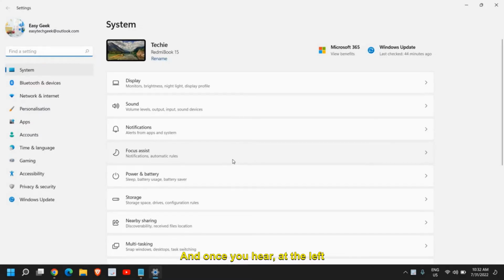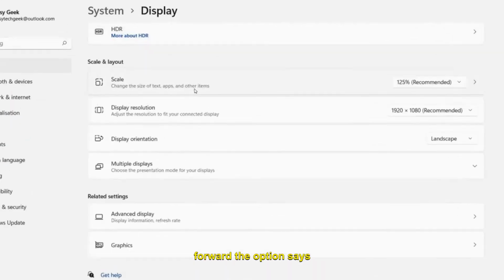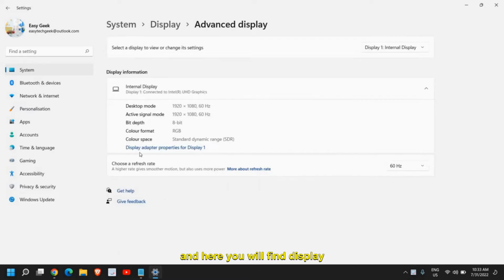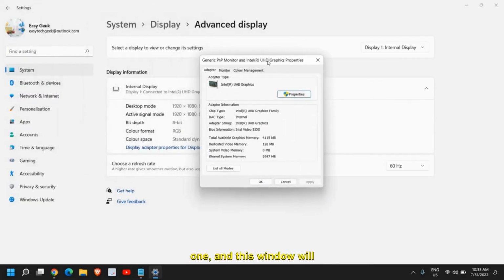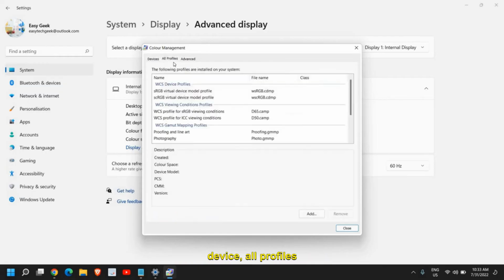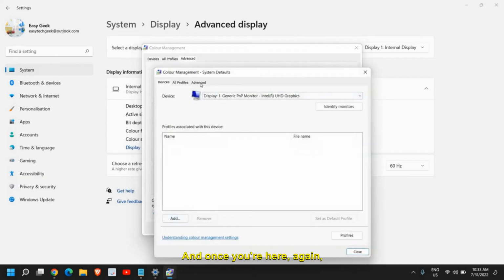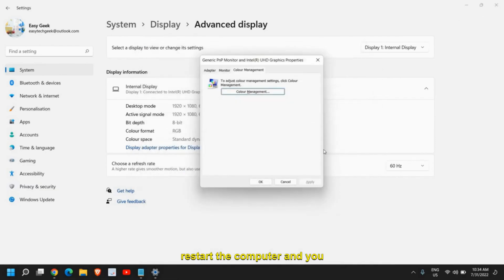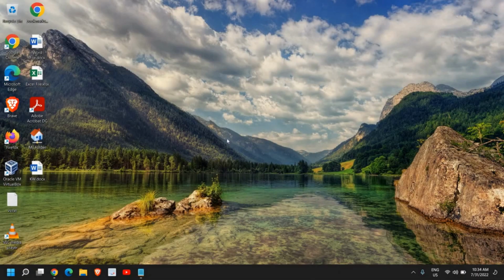How to Reset Color Settings in Windows 11/10 (2023)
In this tutorial, we'll guide you through the process of resetting color settings in Windows 11/10, helping you restore your display colors to their default settings. Whether you've accidentally changed your color settings or simply want to revert to the original configuration, this step-by-step guide will make it easy for you. Follow along as we demonstrate how to reset color settings on both Windows 11 and Windows 10, ensuring your display looks its best.

What you'll learn in this video:
- How to access the color settings in Windows 11/10
- Steps to reset color settings to default values
- Tips for optimizing your display colors for better visuals